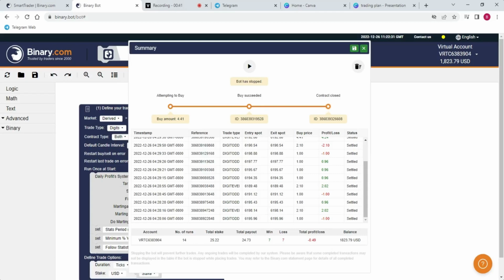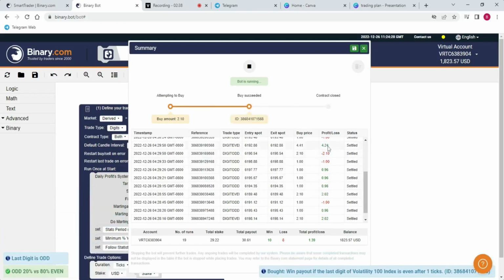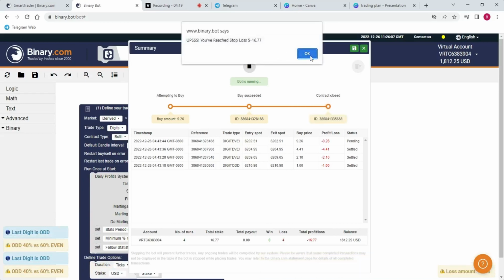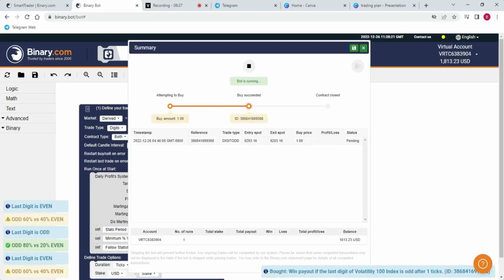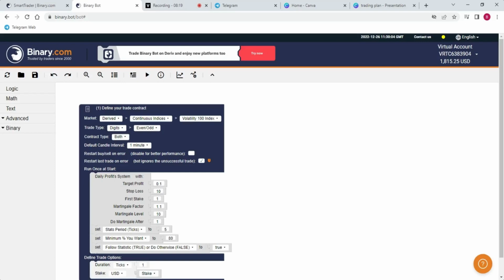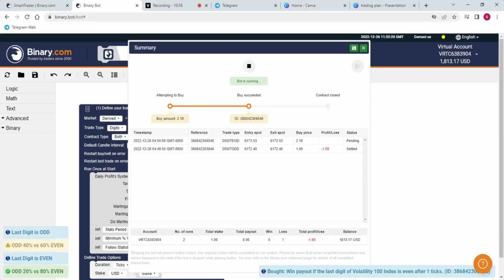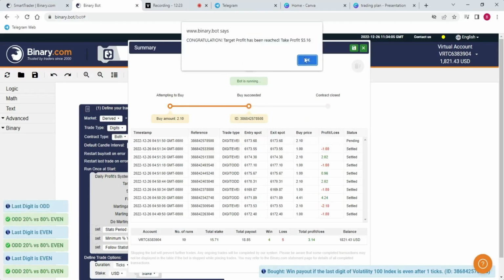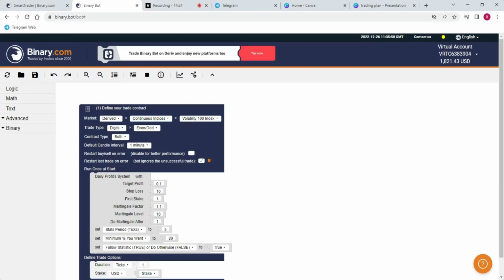Make $10 per day using evenodd strategy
Evenodd is one of the easiest method you can use to make money online. But you need a clear strategy to implement it. so checkout this video.

HOW TO GET STARTED ON BINARY / DERIV
TRADING:

(for more benefit)
👉Step 3: Upload the xml file
👉Step 4: Run the bot
👉Step 5: Make Money
RECOMMENDED ACCOUNT SETTINGS:

✅️Martingale 2.2
✅️Target profit $10 per day for newbies(monthly $300).
HOW TO GET THIS FREE BOT IN YOUR INBOX:

☘️Step 3: Like 👍 the video
☘️Step 4: Drop a comment  on the section below.
☘️Step 5: Screen Shot your:
☘️Step 6: Send screenshot images to:
☘️Step 7: Your Email Subject: NAME OF THE VIDEO WATCHED
☘️Step 8: Email body: "AM DONE"
☘️Step 9: Check your Email for this FREE xml bot files
☘️Step 10: Test Run the bot on VIRTUAL account
☘️Step 11: If you are getting more wins than losses, Run
the bot on your REAL account
☘️Step 12: Make Money and Enjoy With Your Family.

Telegram Official Group

purposes only. You should never take any of this
information as guidance for trading. Nothing herein
shall be construed to be financial, legal, or tax advice.
Trading forex, stocks & indices cryptocurrencies commodities and derived posses high risk losing your entire stake. I will not be held responsible for any losses or gains.